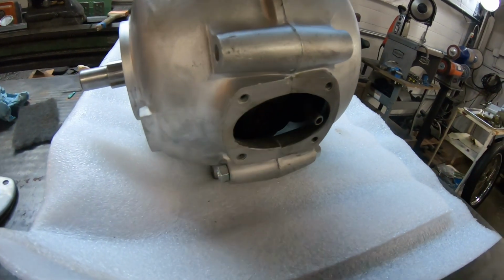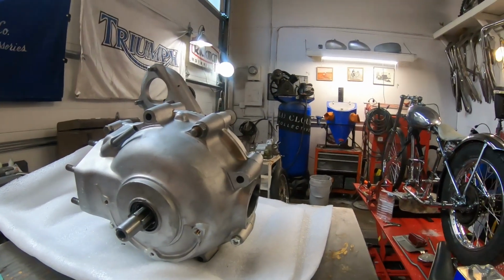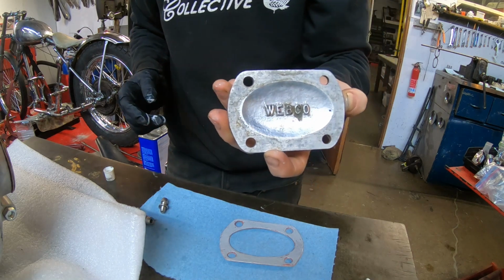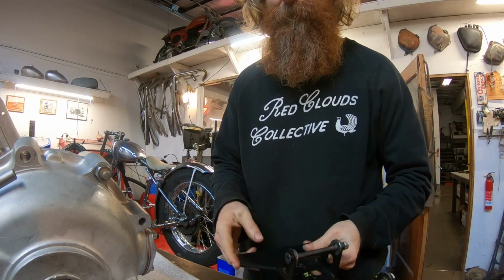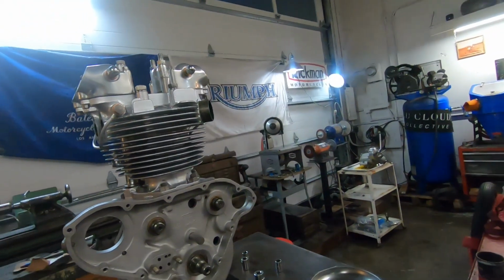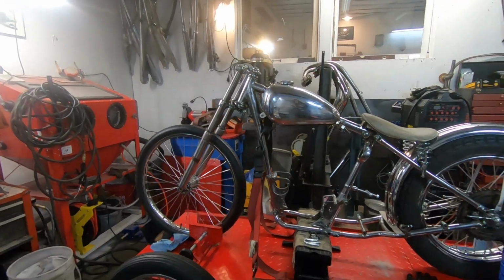Triumph Engine Build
The 1950's Old Chrome Triumph Chopper gets a fresh rebuilt engine.

We found the Pre Unit engine cases at a swap meet just a few days before making this video. We had already found a crank and cleaned out the sludge trap with the help of David Bright. We replaced all the bearings, cleared out all oil passages and got to work.